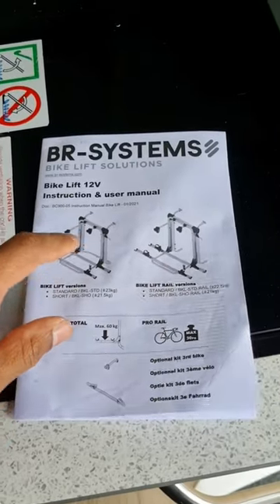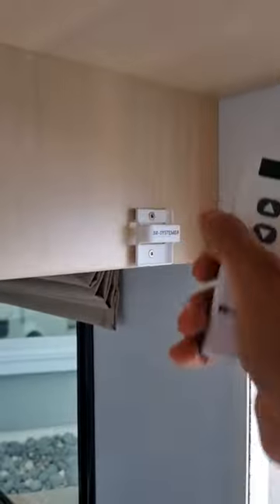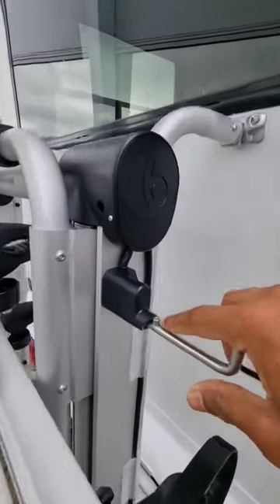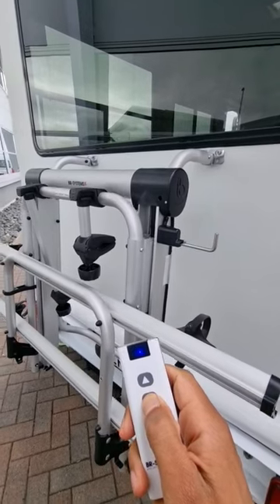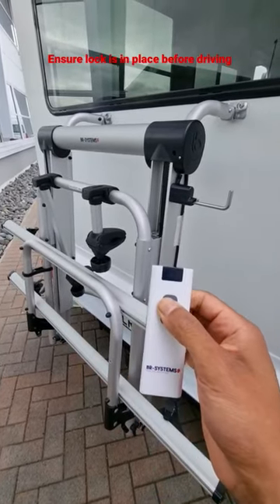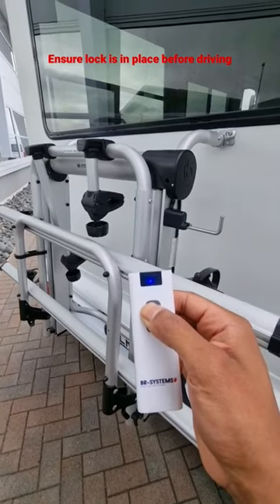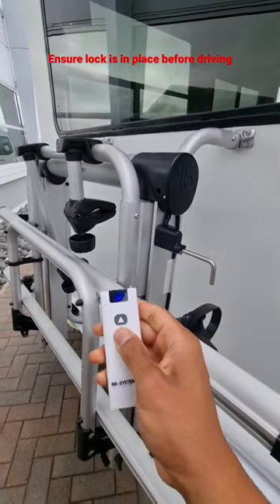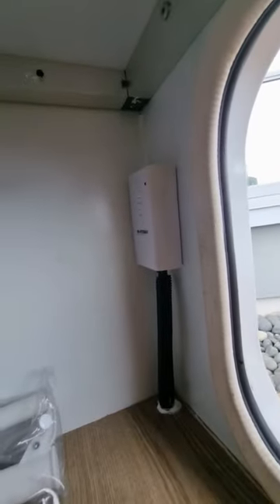BR Lift Electric Bike Rack - E Bikes